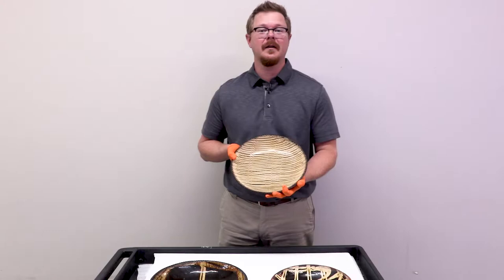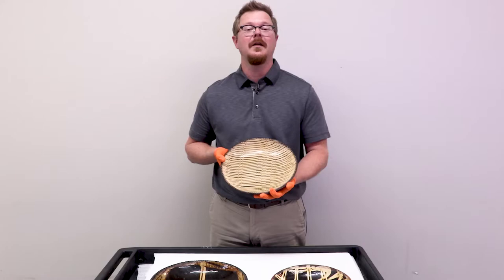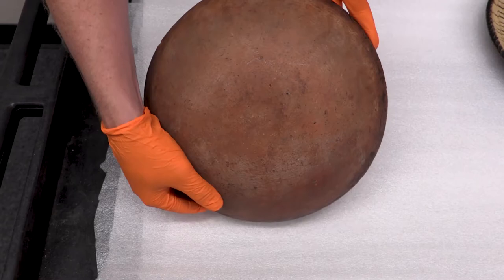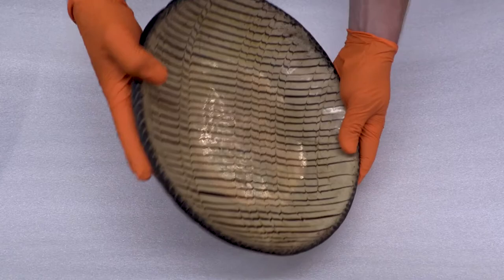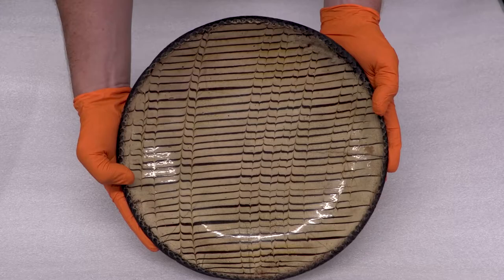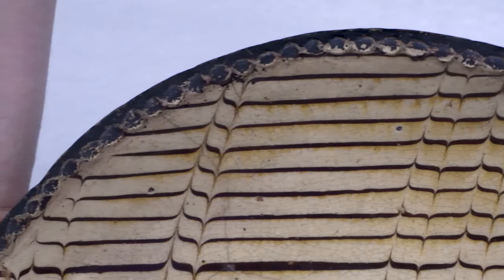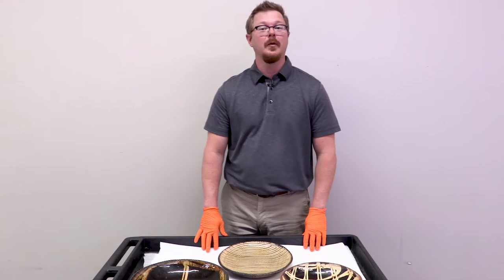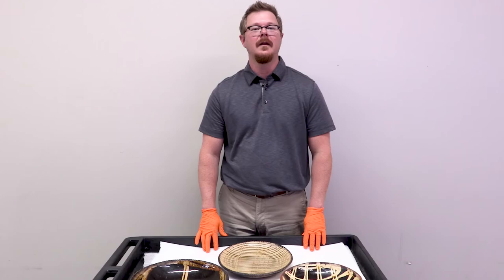Objectively Speaking | English Slipware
Enjoy Virtual Peoria Riverfront Museum "Objectively Speaking" as Curator of Art, Zac Zetterberg, discusses English Slipware.

We value your input at the museum. Please help us by taking this brief survey about this show. Thank you!